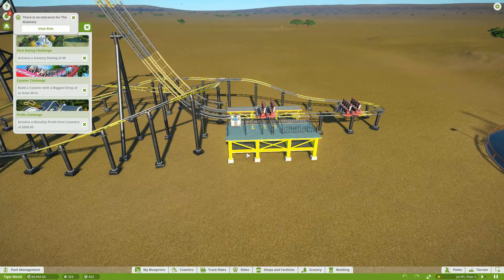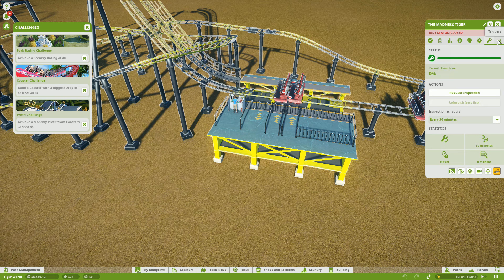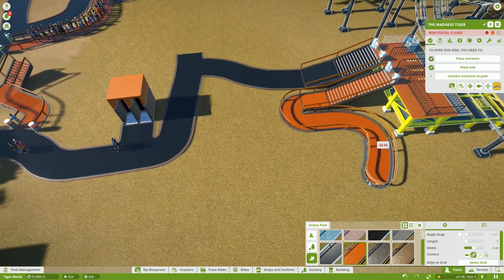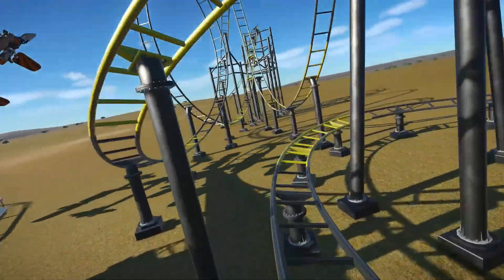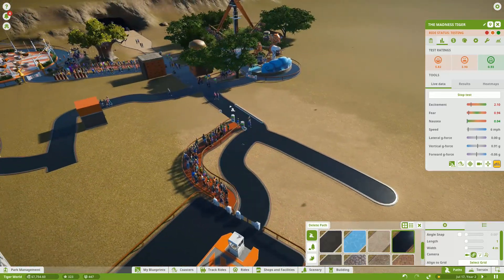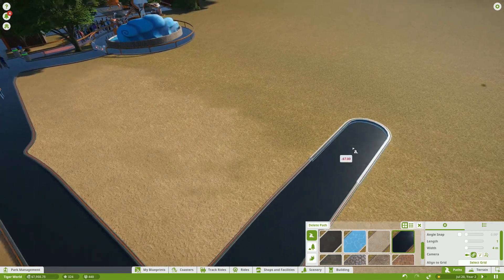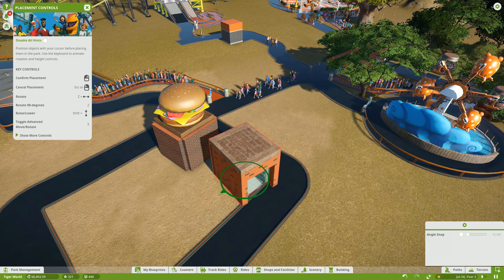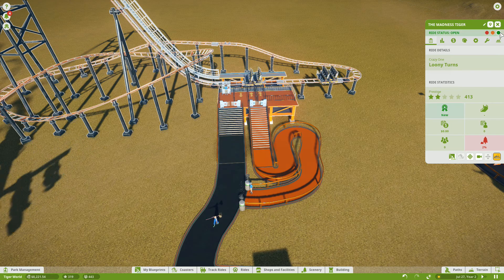Let's Play | Planet Coaster || Tiger World (Part 6) Small Park Improvements!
In this part we get rid of that bad coaster I built & put a finished one in! As well as some park improvements!